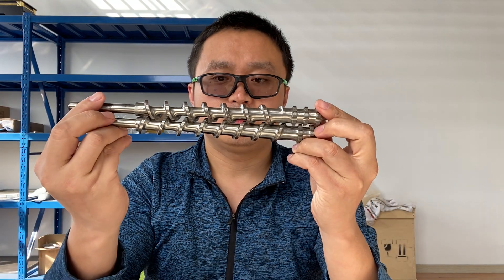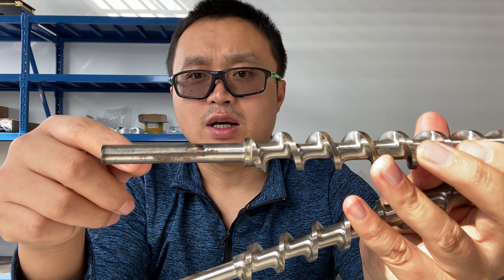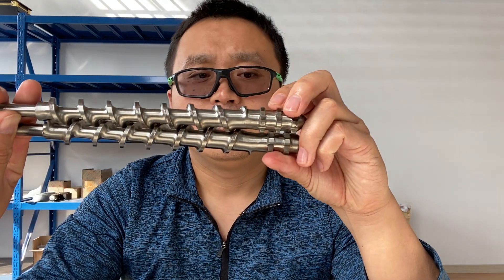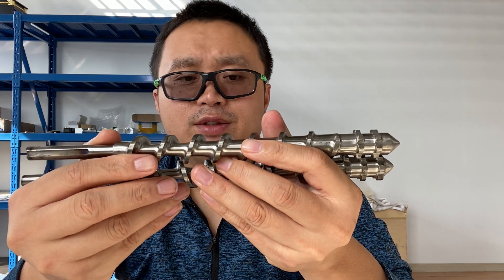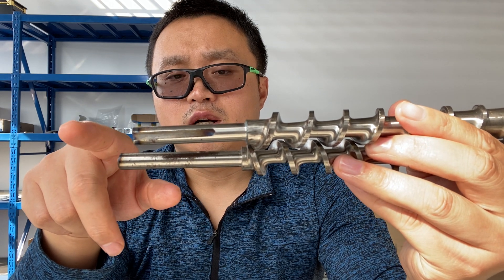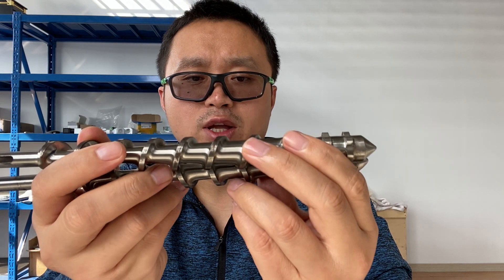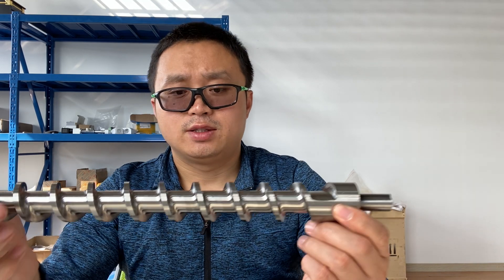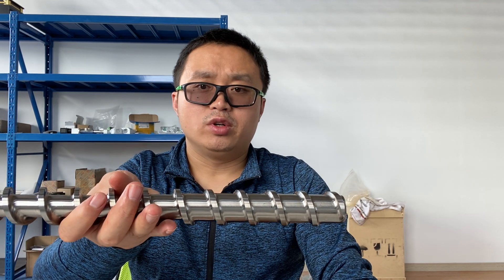Why twin screw desktop extruder is Not popular as single screw extruder?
There are parallel and conical twin screw. There is No desktop type conical twin screw extruder, and there is rare manufacturer of parallel twin screw Desktop Extruder. Why?
Skype: robotdigg
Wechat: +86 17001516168